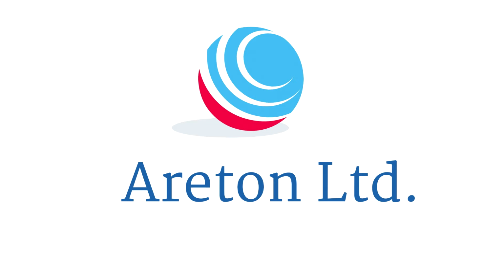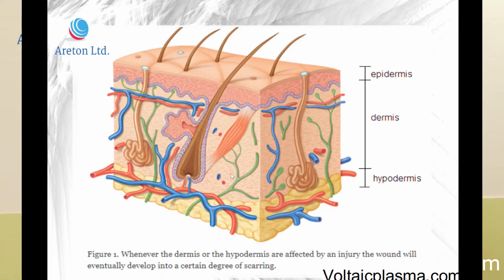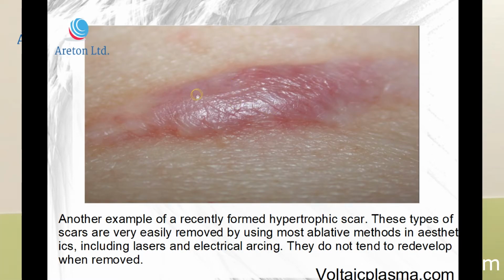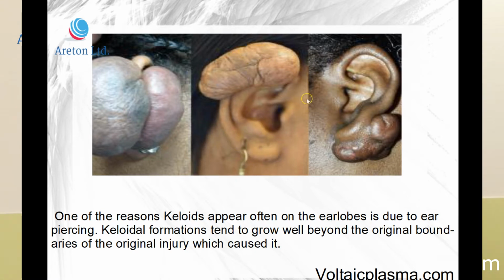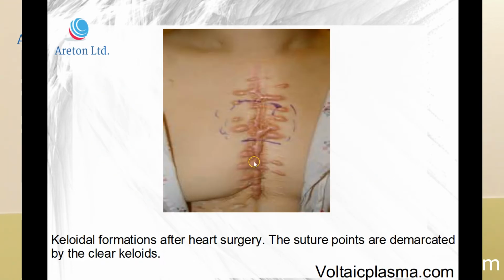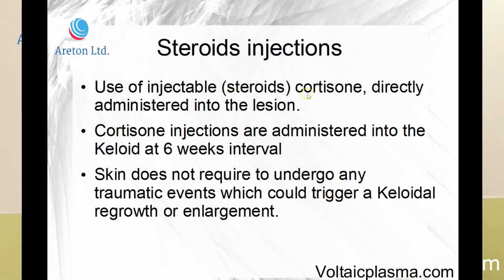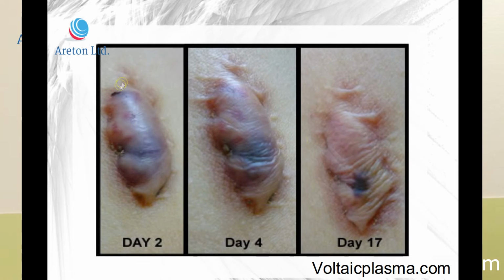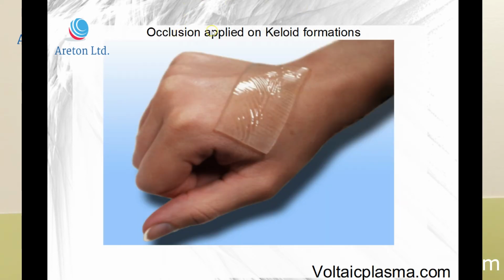Online Training Seminar Keloids